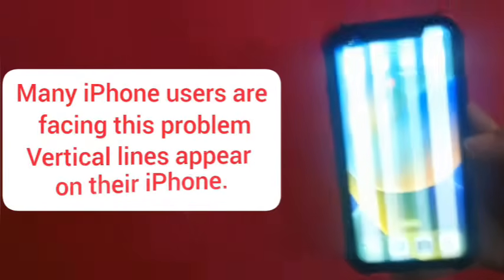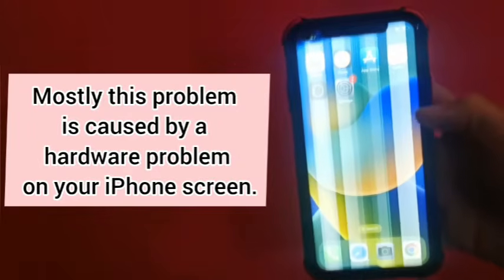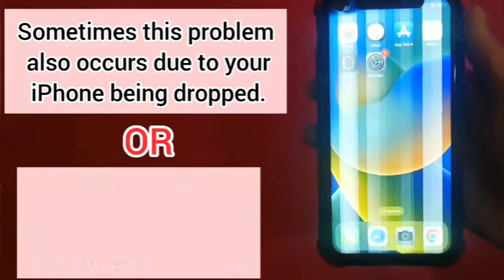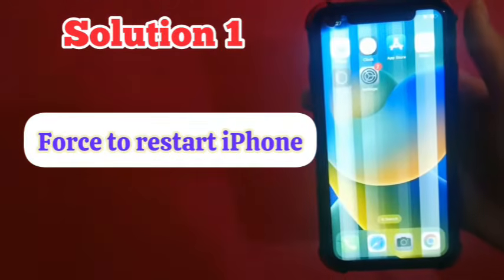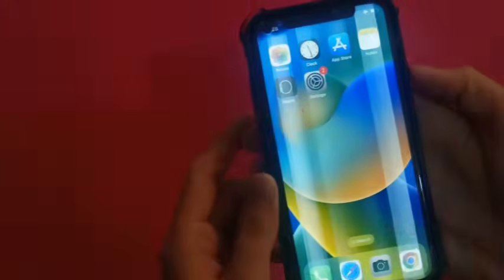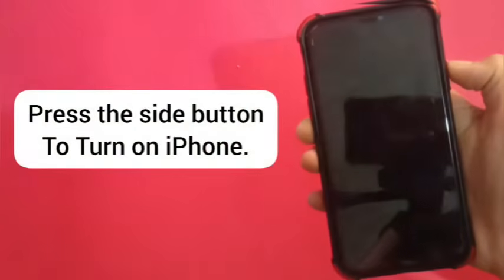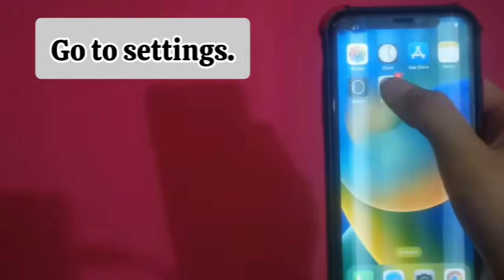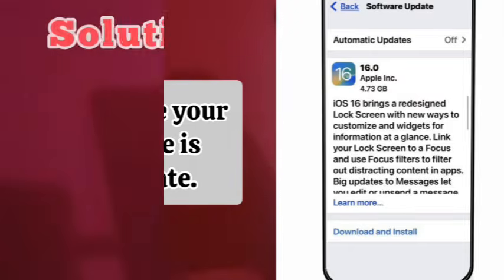How To Fix iPhone Display line screen or Vertical Lines on iPhone ios 17,ios 16?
In this video I will show you How To Fix this issue,error on iPhone Vertical lines or screen lines on iPhone ios 17.1,ios 16.4.